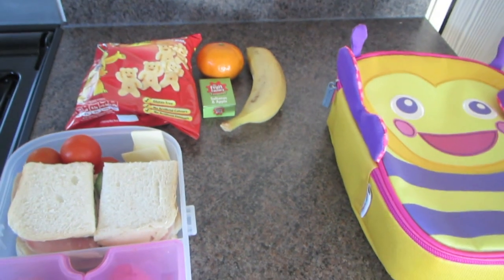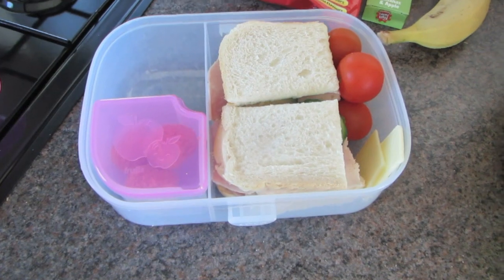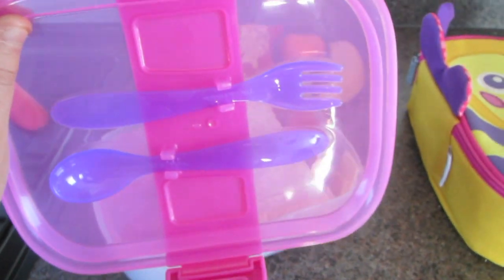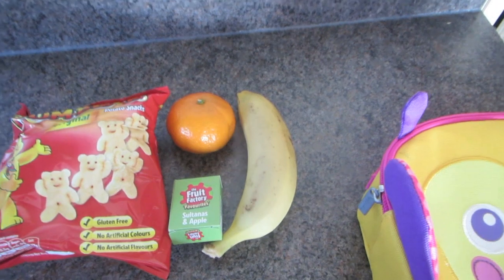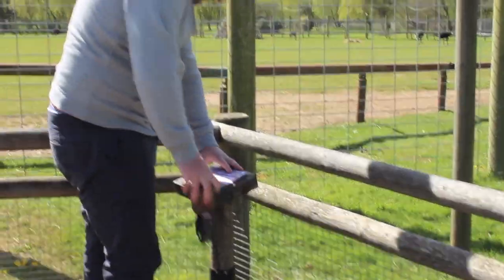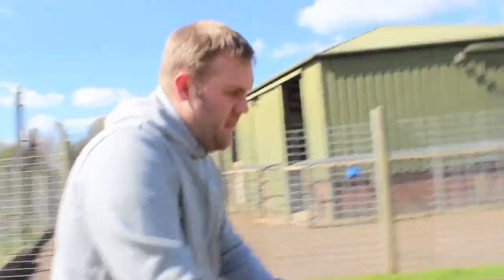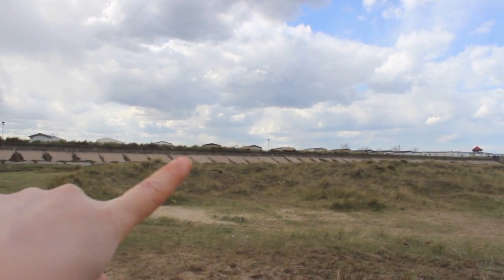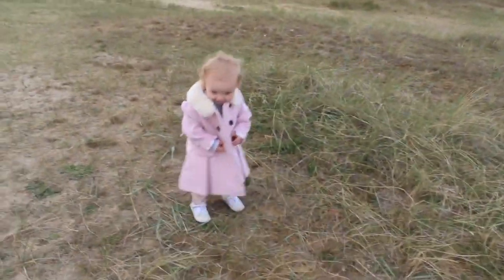DAY TWO - HAVEN HOLIDAYS SEASHORE